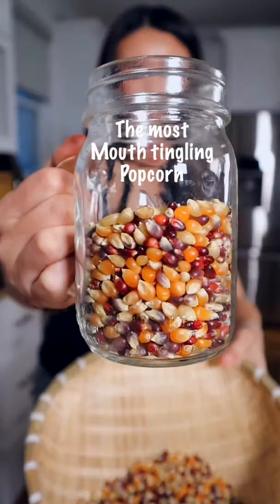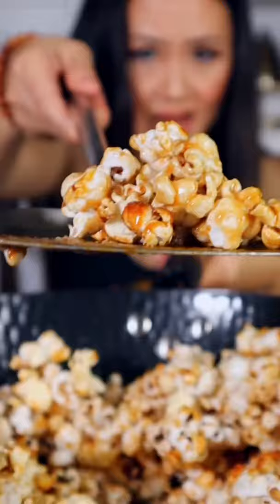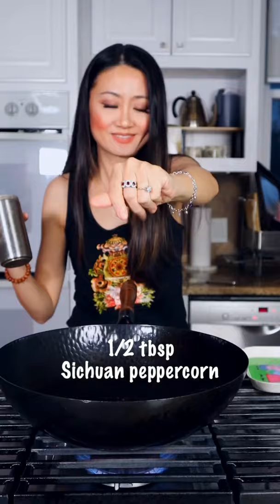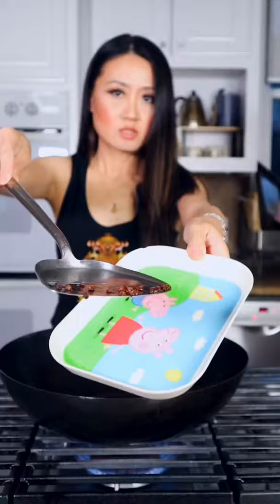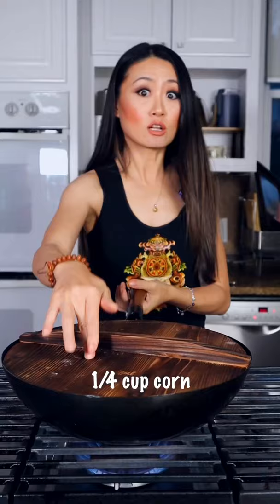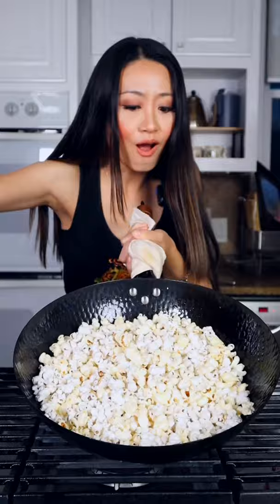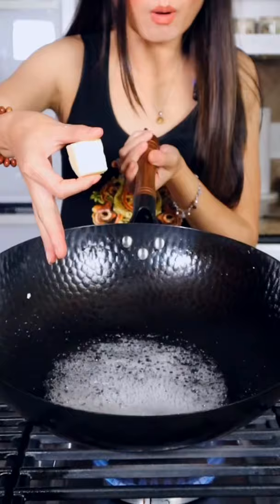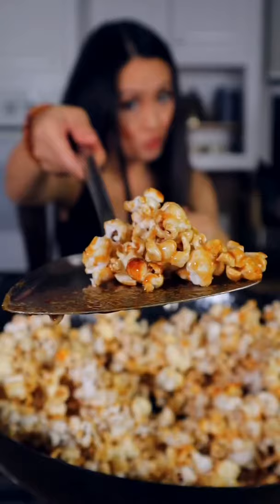Sichuan peppercorn caramel popcorn, tingling popcorn you never had! 花椒焦糖爆米花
This is your most flavorful popcorn you will ever have!

1/4 cup oil
1/2 tsp Sichuan peppercorn
1/4 cup corn

for the caramel sauce:
1/4 cup water
5 tbsp sugar
2 tbsp butter

Popcorn